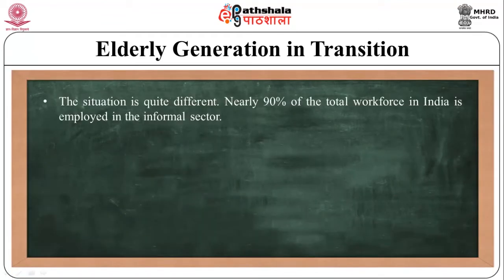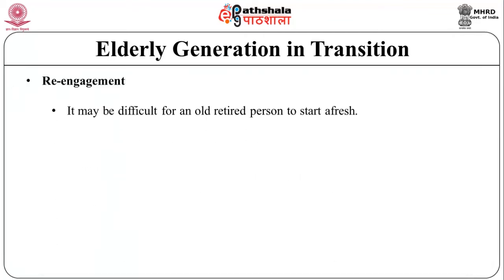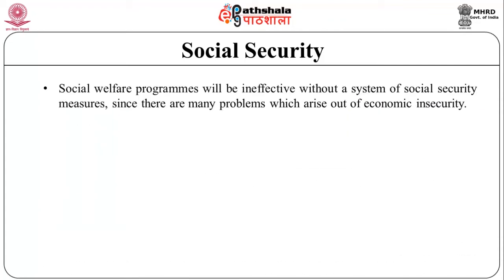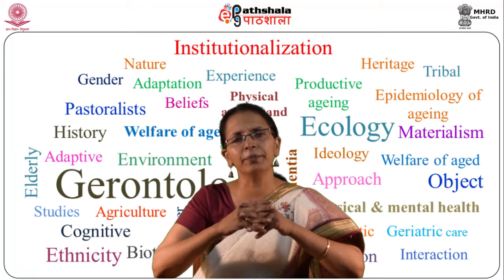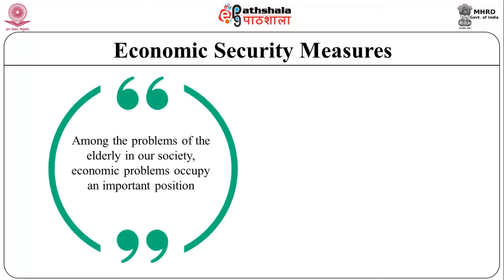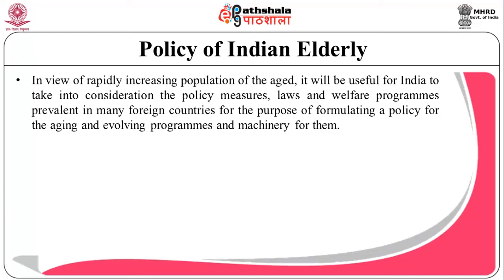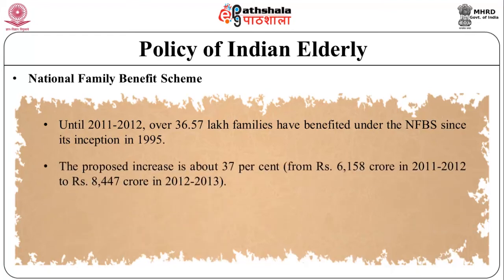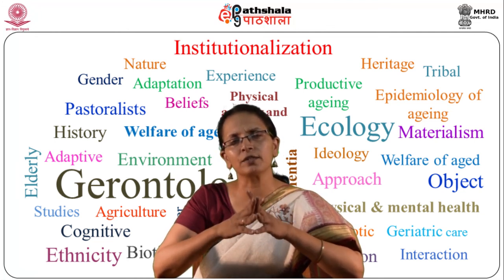Economics of ageing (E-pgp)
Subject: Anthropology
Paper: Bio-social Gerontology